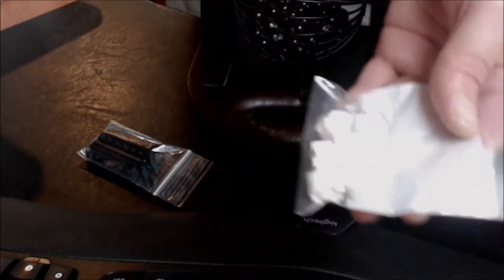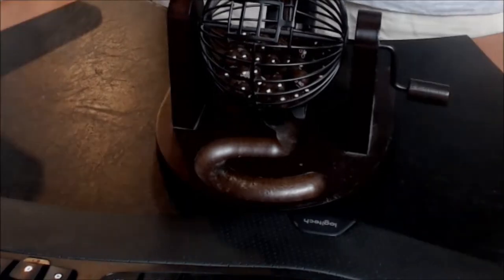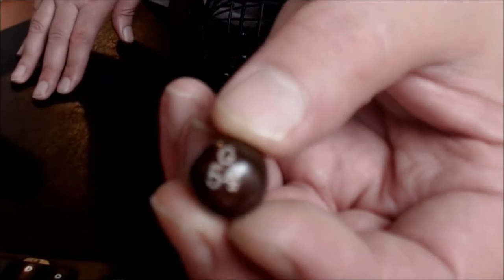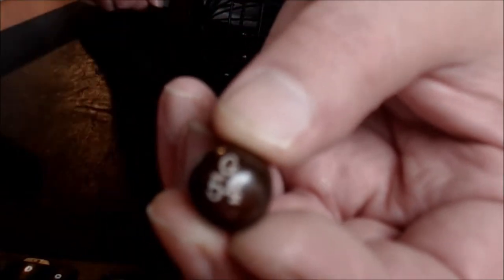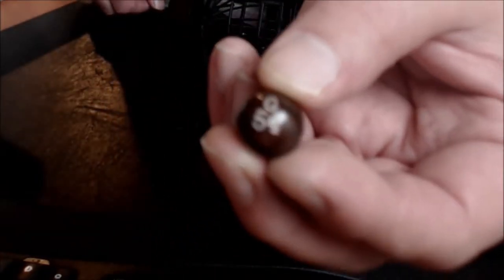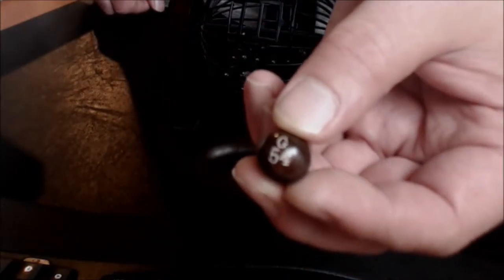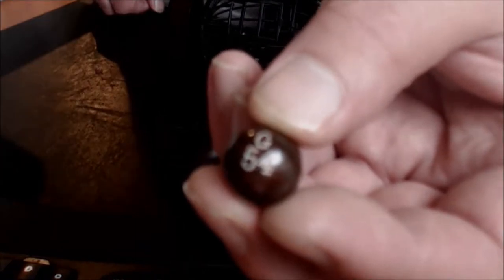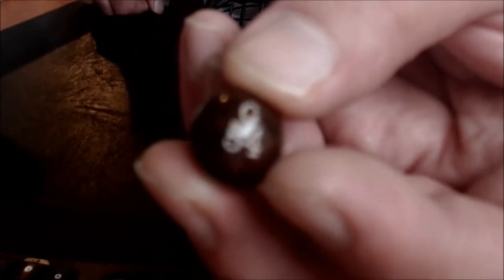BricksOut - Charm City Bricks - C04B12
Big B Bricks - BricksOut - Charm City Bricks - C04B12